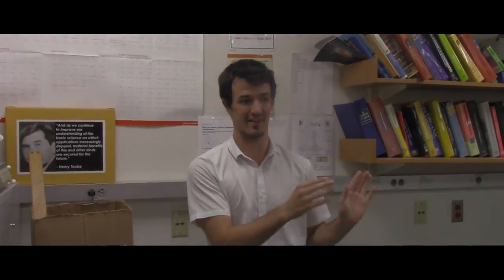Chemistry - Forensic Applications of Drug Design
Our research spans Chemistry from forensic applications to drug design to chemical principles of biological systems.